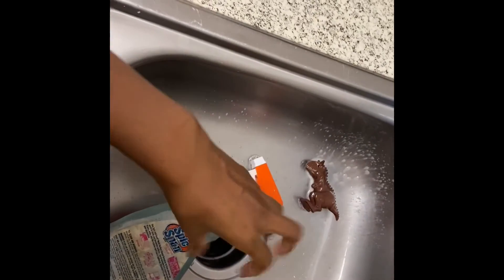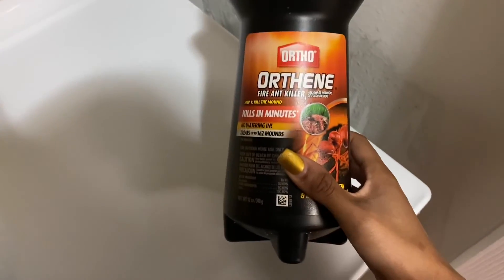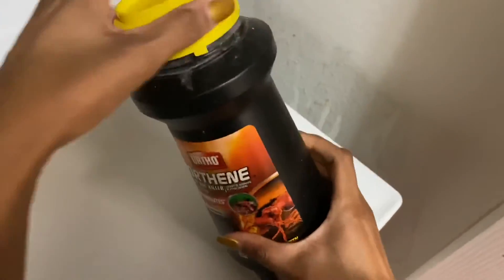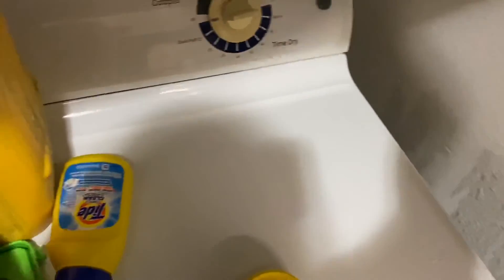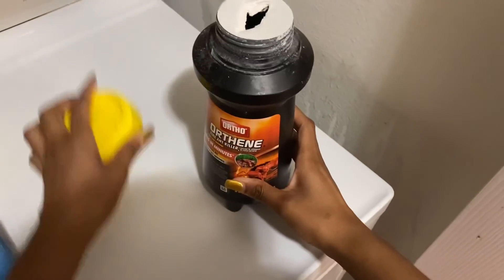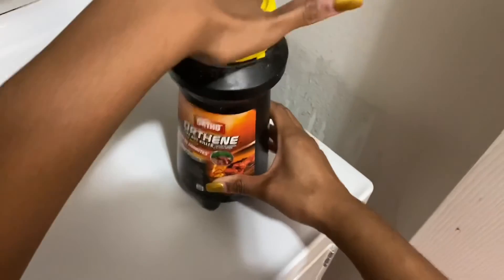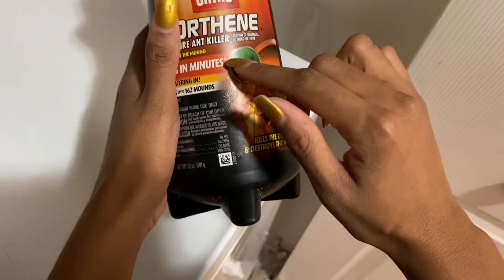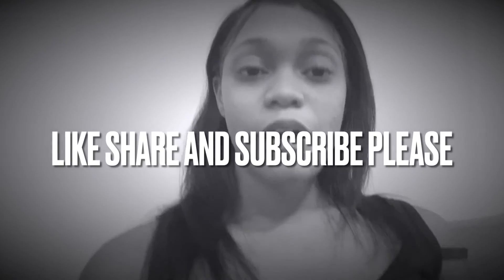How to get rid of German Roaches 🪳 and other insects quickly and cheaply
Two home remedies I found over the years has helped with my pest problems